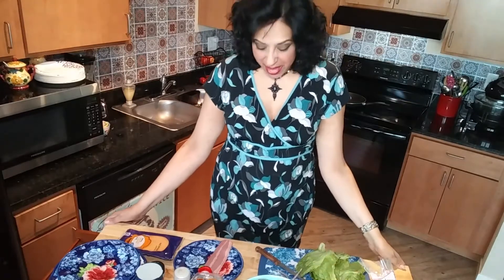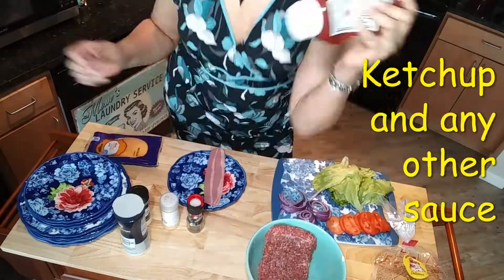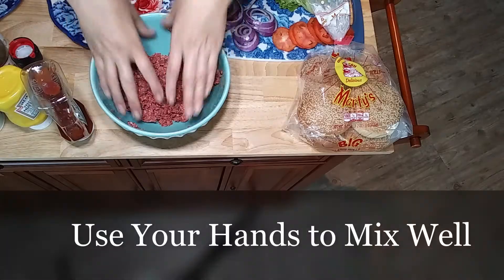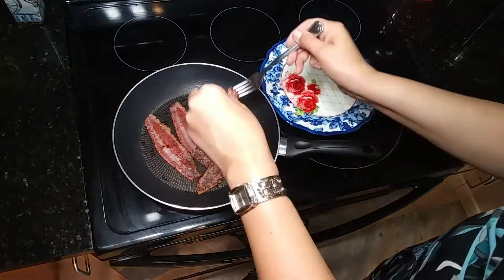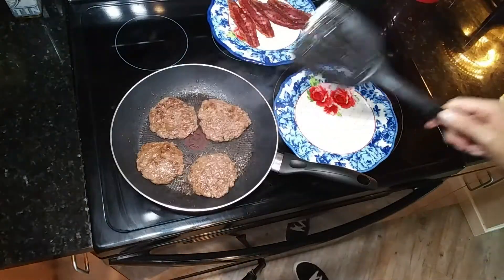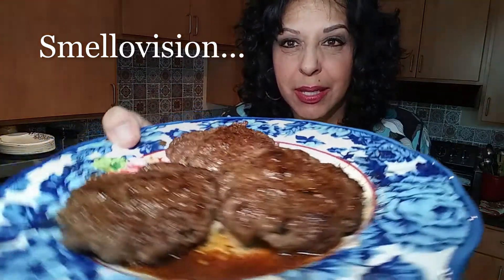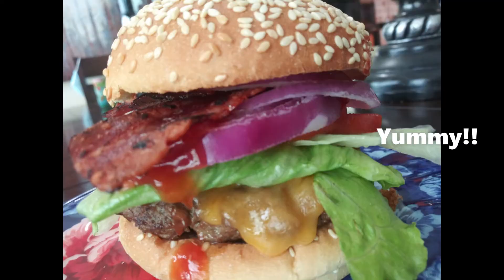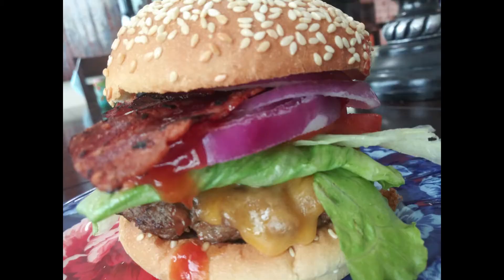THICK HEARTY 😲 Big Juicy Bacon Cheeseburgers |Mama's Cozy Kitchen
One of Mama's Juciest creations ever...
The Juicy Bacon Cheeseburger Deluxe!